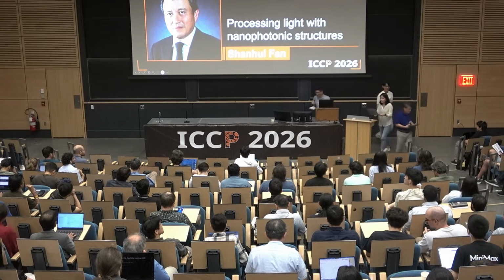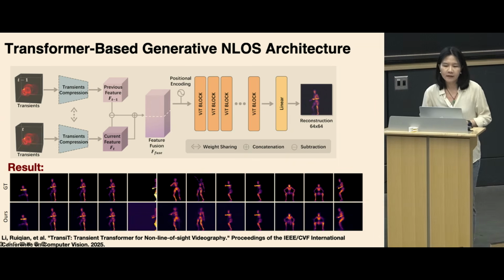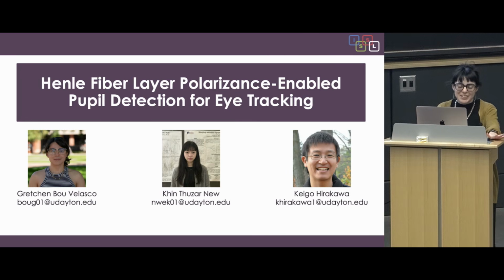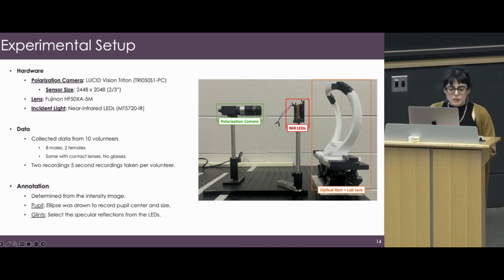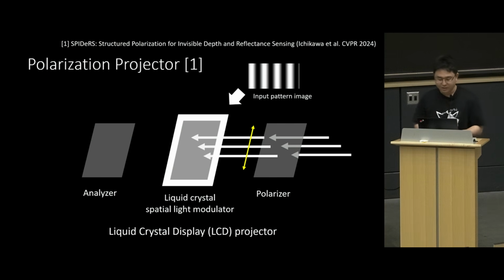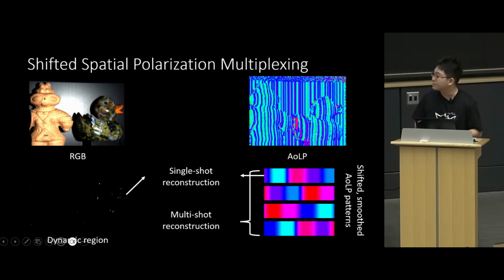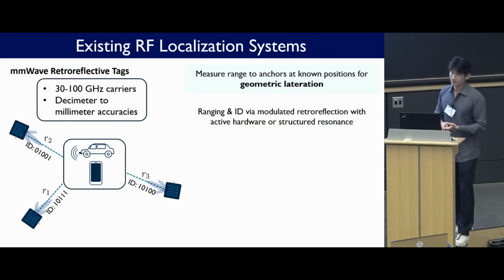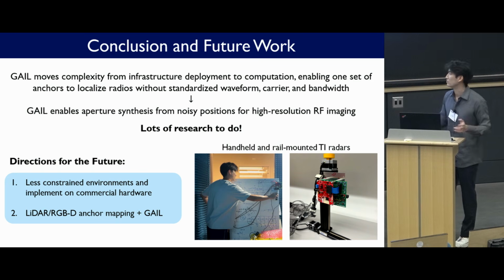ICCP 2026 - Physics for Imaging